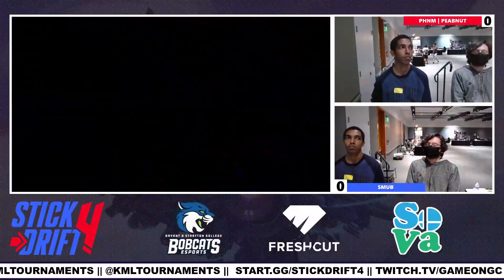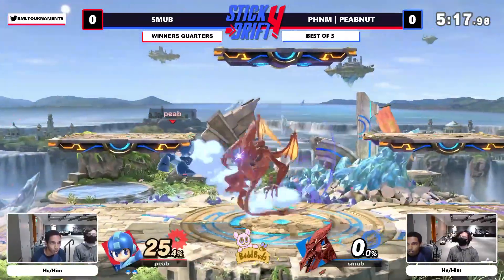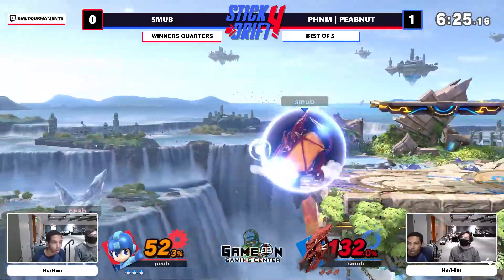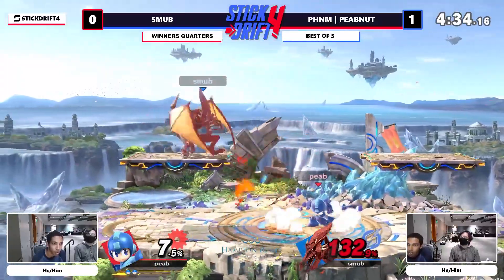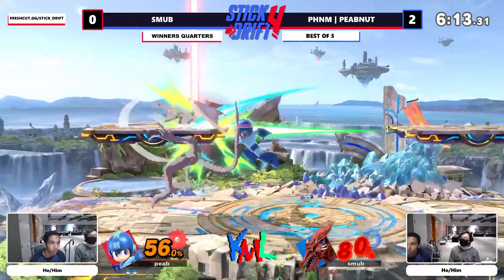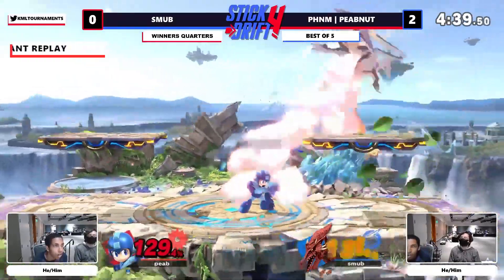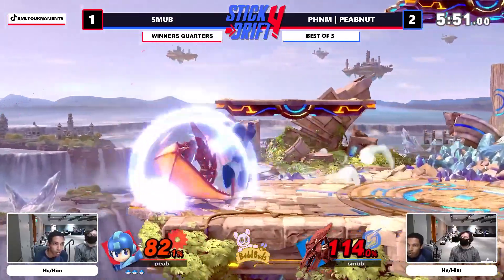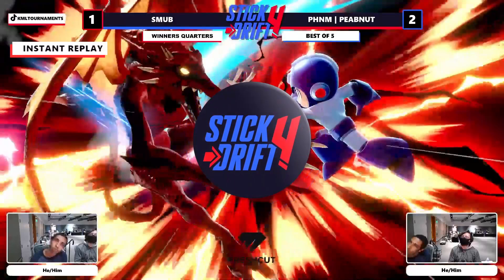Stick Drift 4 Winners Quarters - Peabnut vs smub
From Stick Drift 4 , June 17th 2023.

Stick Drift is a bi-annual regional in southern Virginia (SoVA) featuring the best the 7 cities has to offer.

We're GameON - a gaming facility located in VA Beach.

We host weeklies, birthday parties, rent party buses out to you and more!